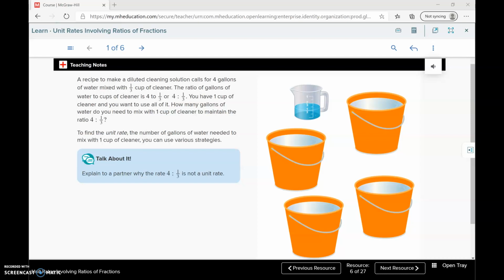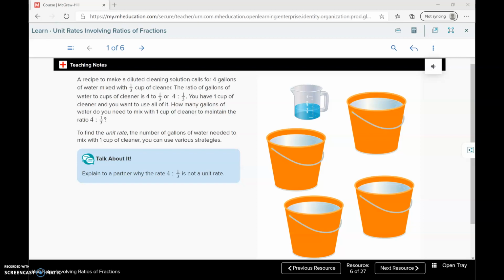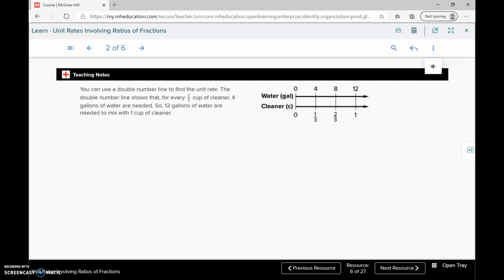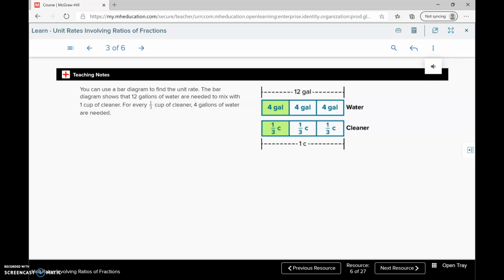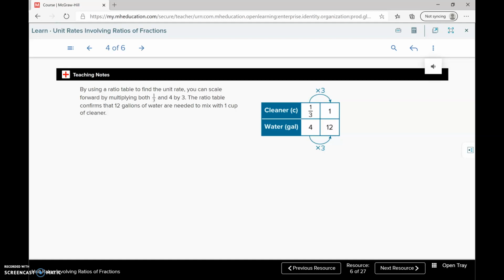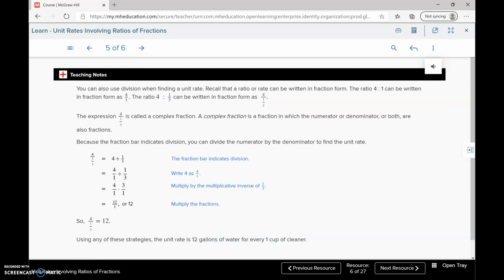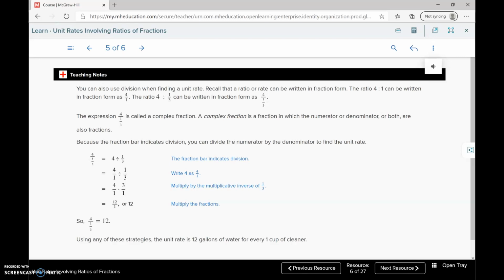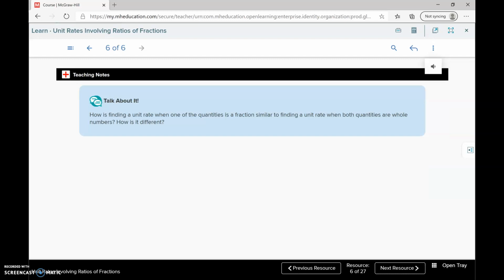Module 1 Lesson 1 Part 3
This video focuses on the different ways to find a unit rate.